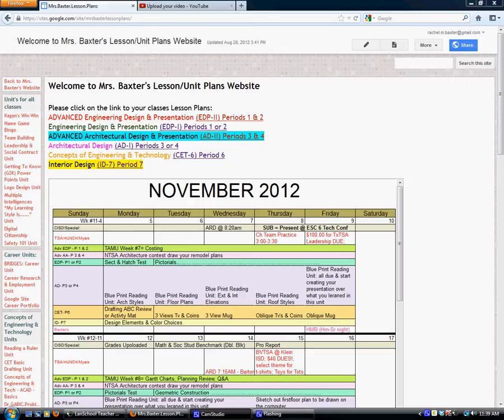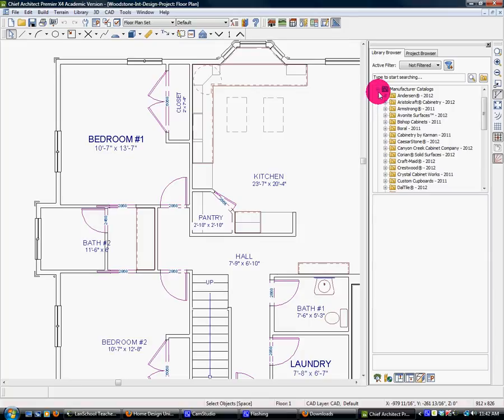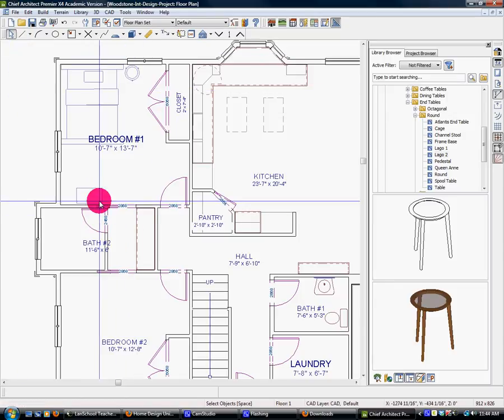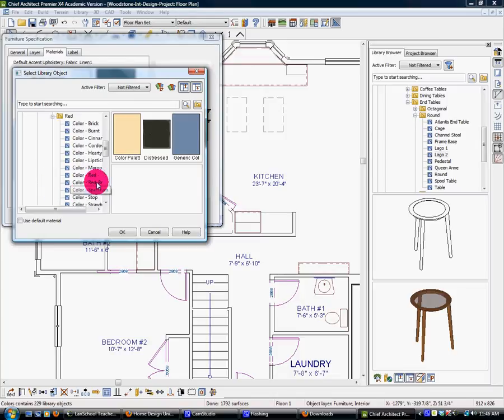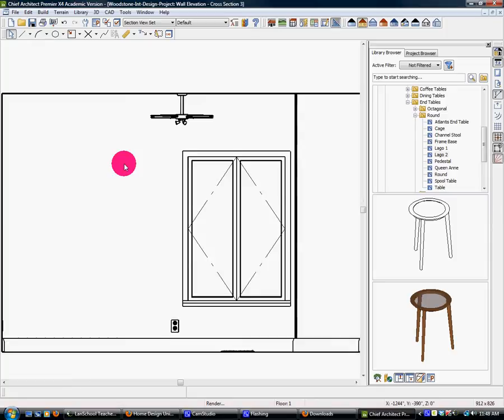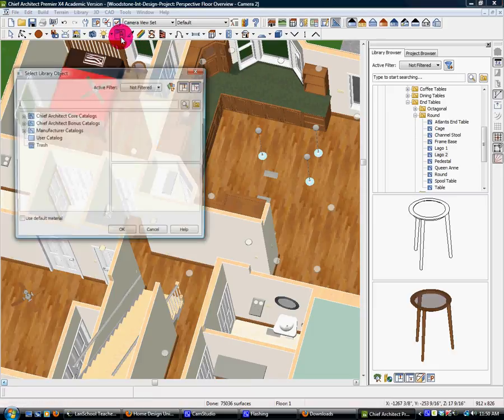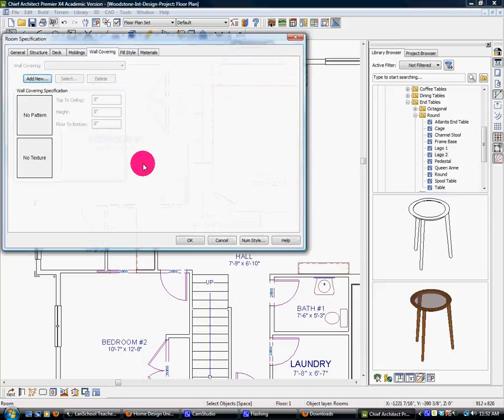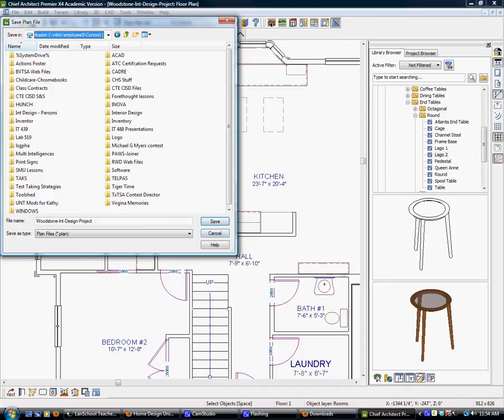ID CA How to add and change items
How to add items like furniture, move, change color, etc...in Chief Architect. For CHS Interior Design class.